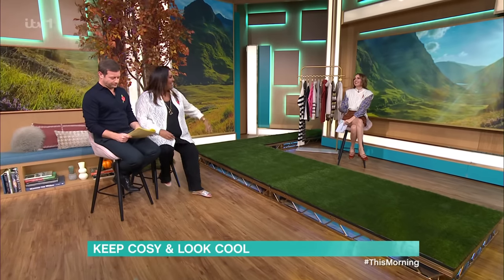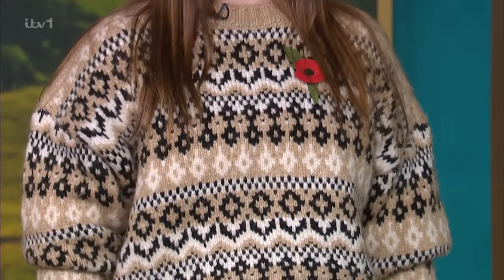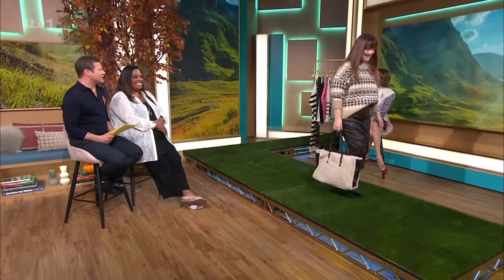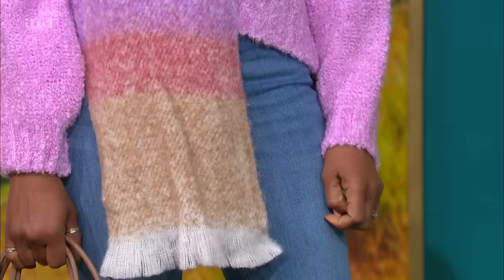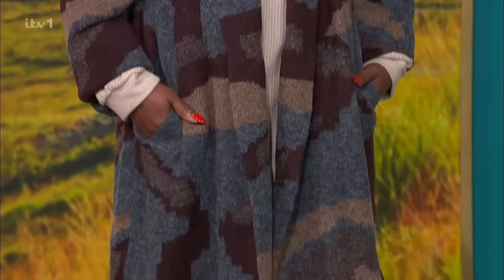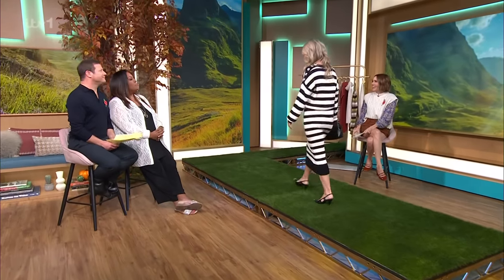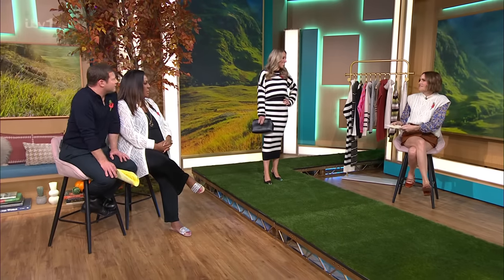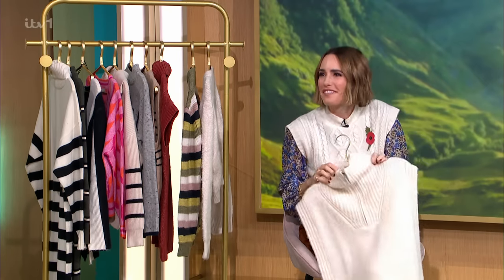Keep Cosy & Look Cool - 26/10/2023